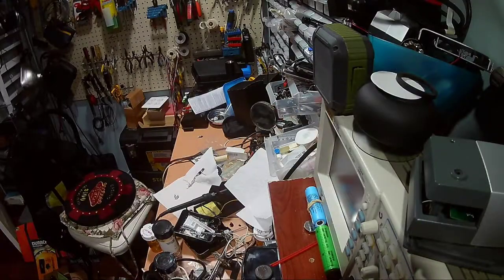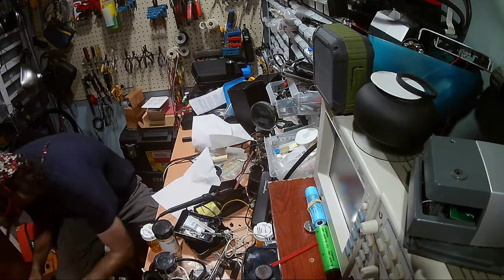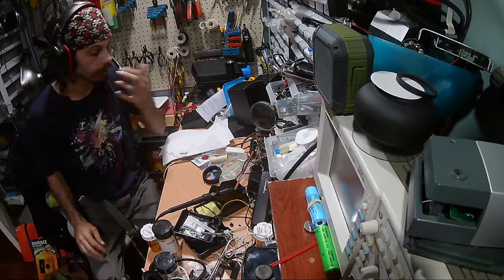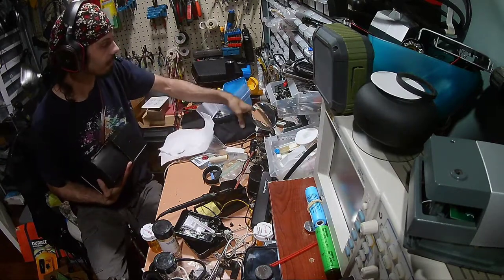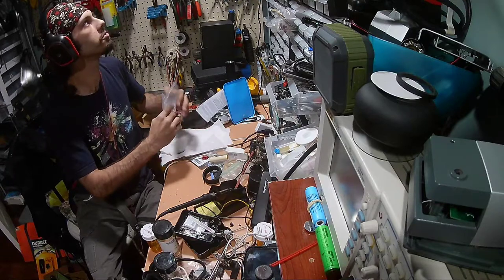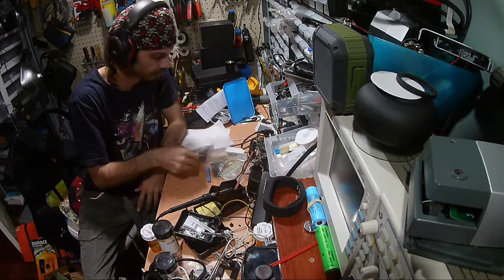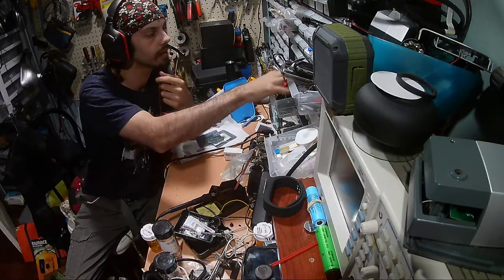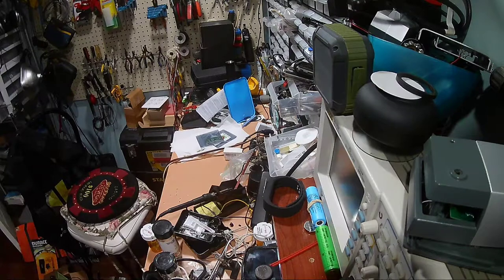OBS Test #6 [Dual Akaso 1080 Lags]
Im still trying my best to put the full 1080 out of the Akaso as a PC cam but it just doesnt seem to like keeping sync with my USB Audio.